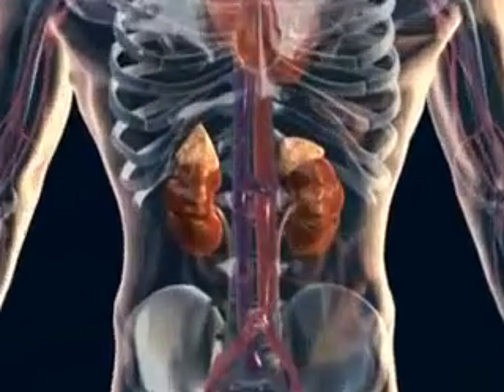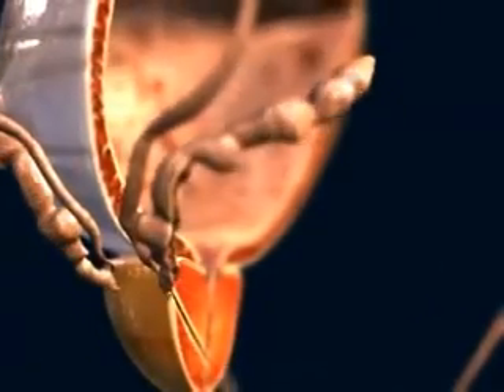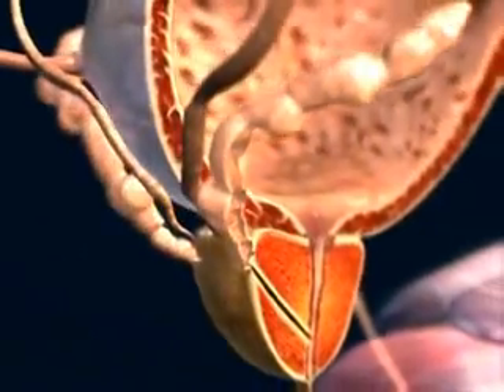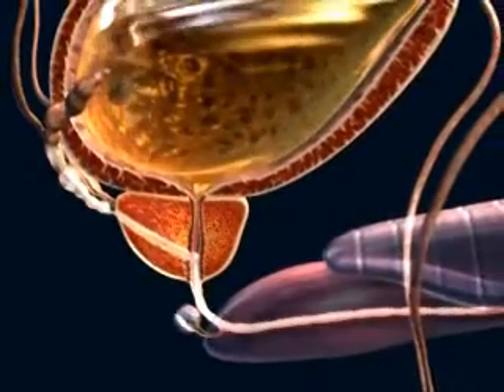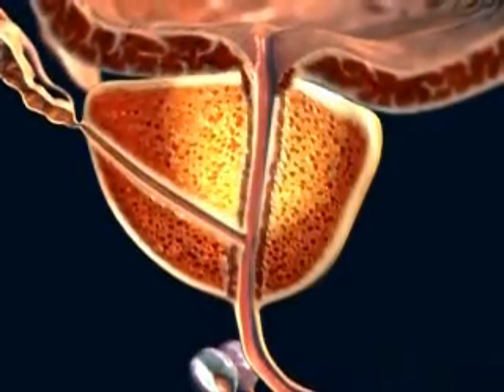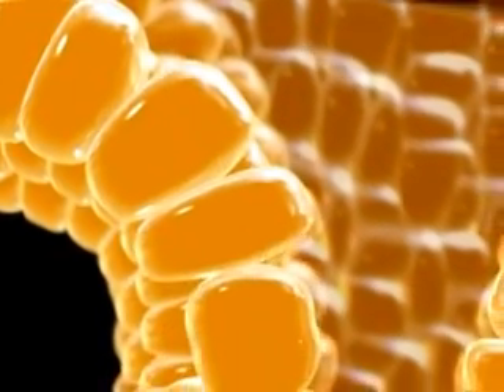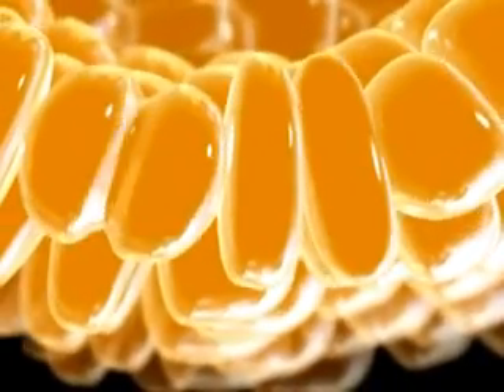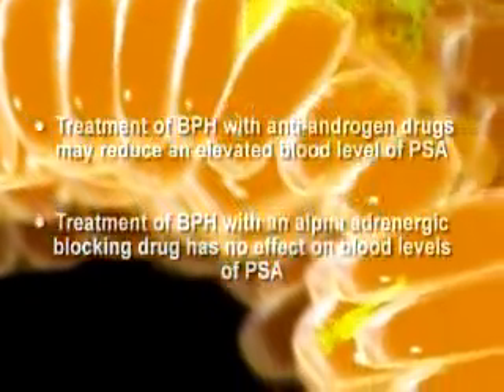The Male Genital-Urinary System and BPH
Describes the anatomy and physiology of the male genitourinary system and the pathophysiology of BPH and other genitourinary conditions. Details how alpha 1 adrenergic inhibitors and 5 alpha reductase inhibitors function to improve symptoms of BPH.